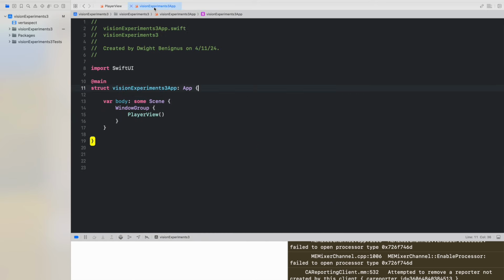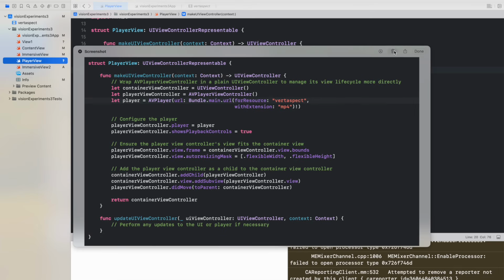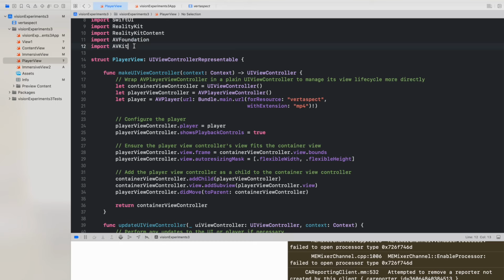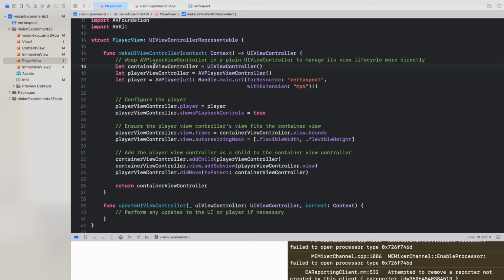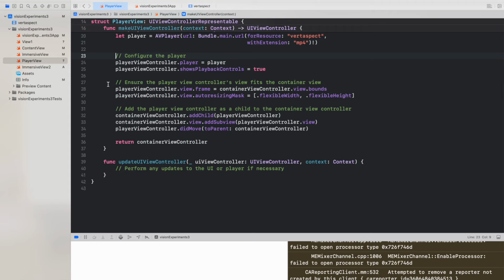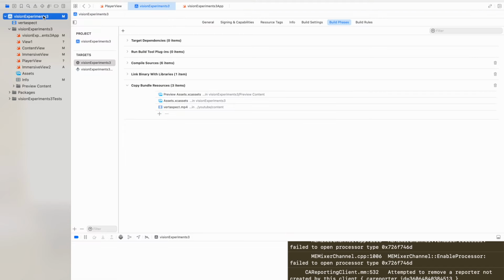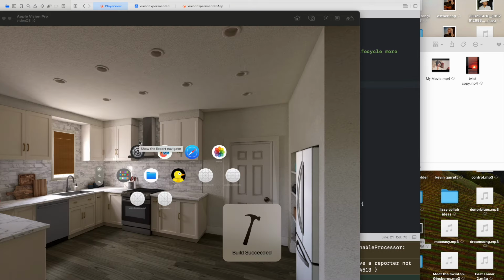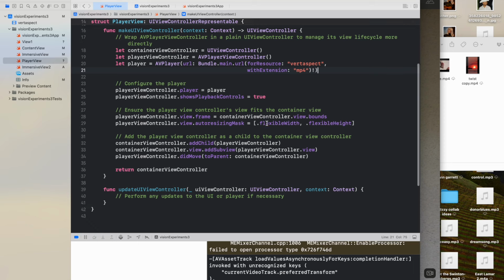VisionOs Development: Adding Videos to your VisionOs App with AVKit and AVPlayer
This VisionOs tutorial goes over how to add Video playing in your VisionOs App using AVKit, AVFoundation, AVPlayer and AVPlayerViewController